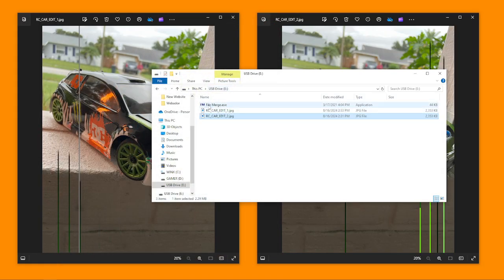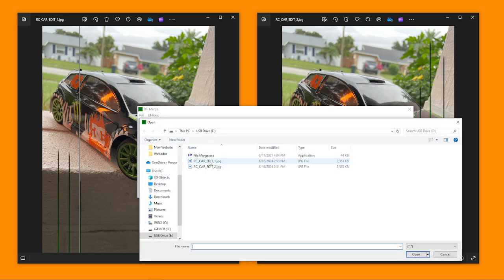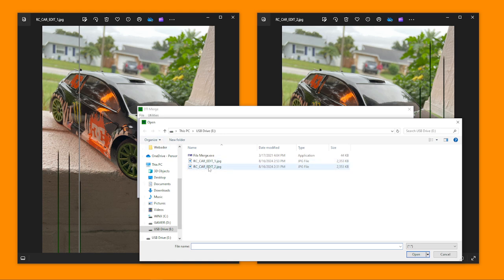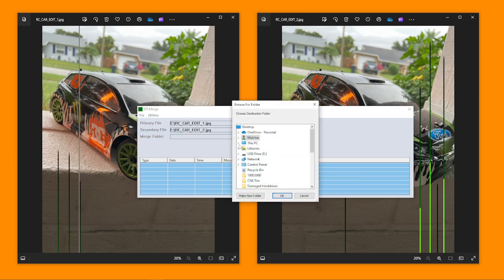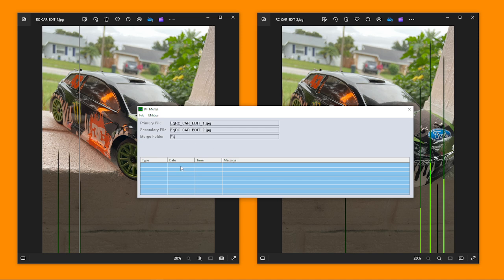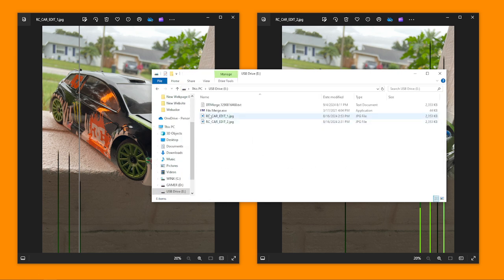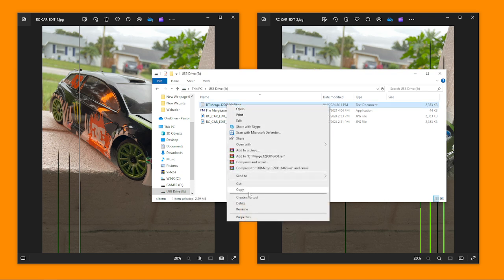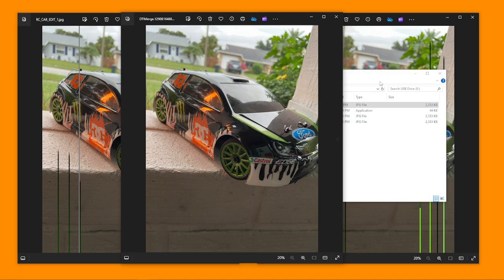File Merge - Recreating a good file using two damaged files to compare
This video demonstrates a technique we use here that has had great success with damaged files from hard drives that have damaged surfaces or bad sectors.  This process will work with any file as long as there is a duplicate or older file to compare.
This can work with QuickBooks and other database files such as SQL